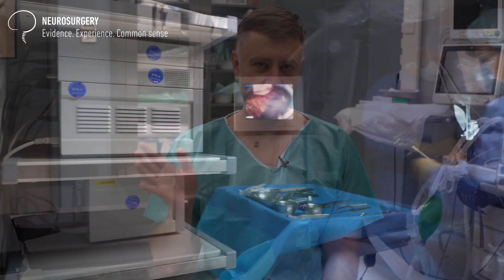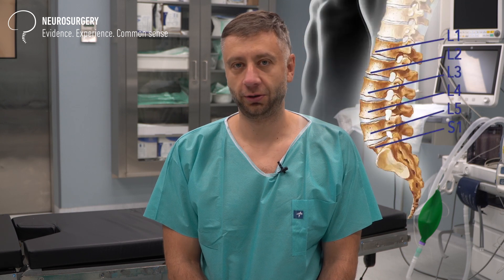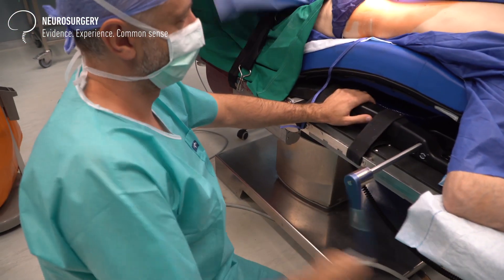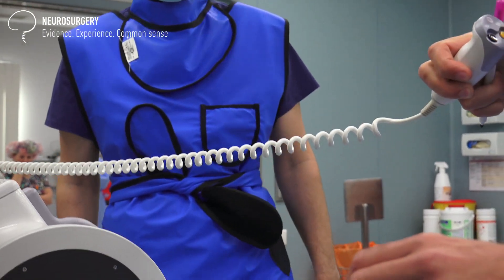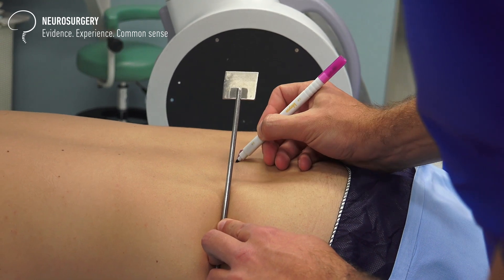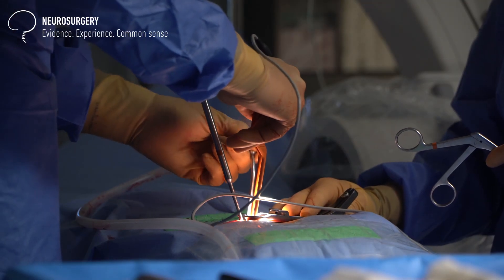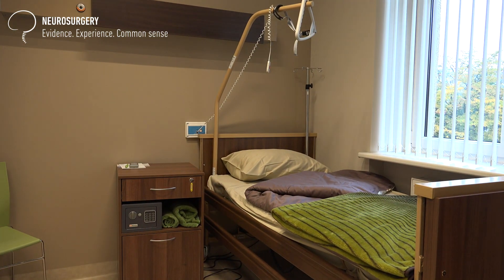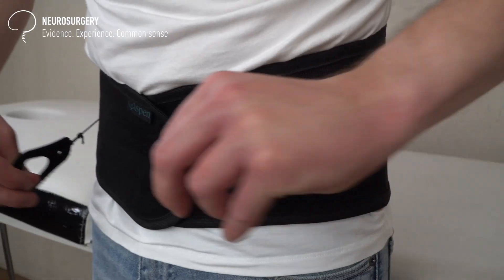One story about disc herniation surgery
What causes disc herniation in the lumbar region?
Lumbar disc herniation is closely related to the structure of the disc. The intervertebral disc consists of two parts – a dense circular ring that contains a thick gel-like core. The intravertebral discs are essential and important structures functioning as shock absorbers (provide cushioning between the vertebrae), they are integral for maintaining posture and permitting a wide degree of movement, they also provide support to the adjacent vertebrae of the spine

A disc hernia forms when the outer ring of the intervertebral disc ruptures and the core inside the disk ring protrudes through the rupture site outside the ring. Symptoms of intervertebral disc herniation present themselves when the nucleus of the disk protrudes in the vicinity of, or directly into an adjacent nerve. Complaints are therefore tied to the innervation region of the affected nerve (in the case of the lumbar spine – all nerves descend and innervate the legs. Sometimes the herniation happens in a direction that does not come in contact with any nerves, in such a case lumbar disc herniation can be completely asymptomatic.

Disc protrusion is an often finding on radiological examinations. Unlike in the case of a disc hernia, in the case of disc protrusion the structural integrity of the disc itself is preserved, it is instead deformed or dislocated. Small/insignificant disc protrusions are seen in almost every examination (magnetic resonance imaging or computed tomography), but they seldom cause symptoms. It is, however, possible for a disc protrusion to be large enough to depress an adjacent nerve and trigger the corresponding nerve impingement symptoms.